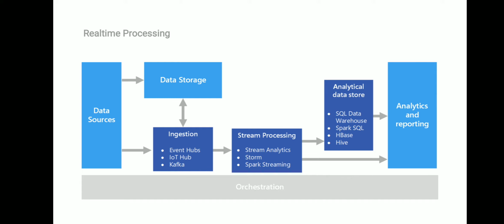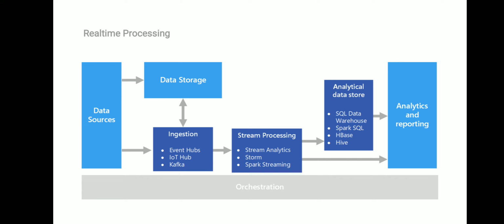Part 2- Big Data Architecture - Realtime Processing using Azure Platform